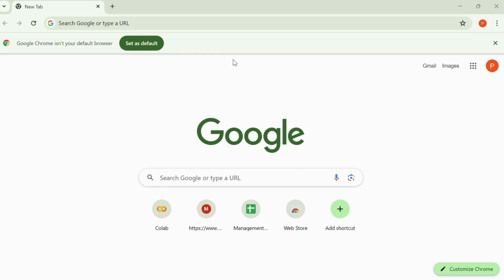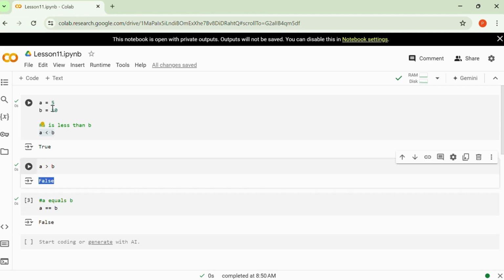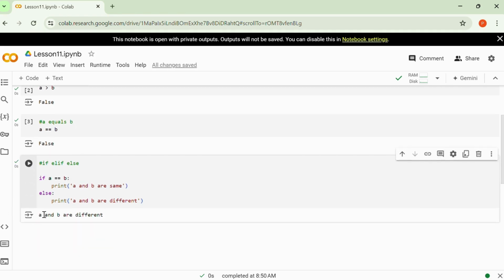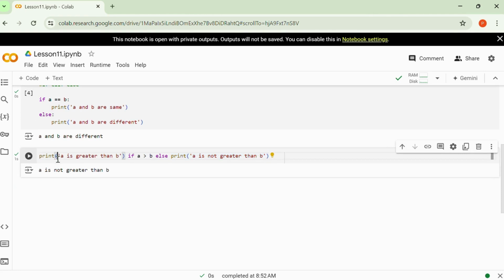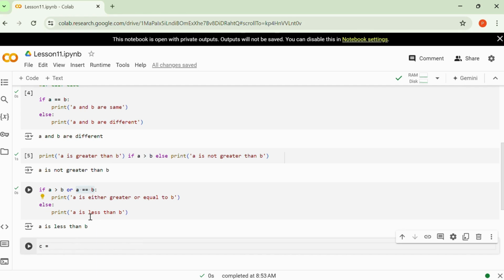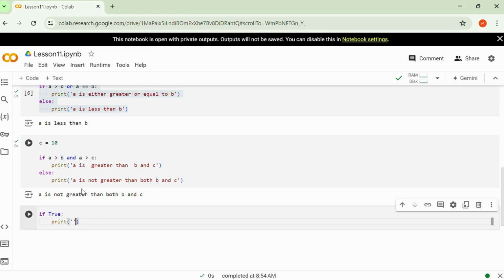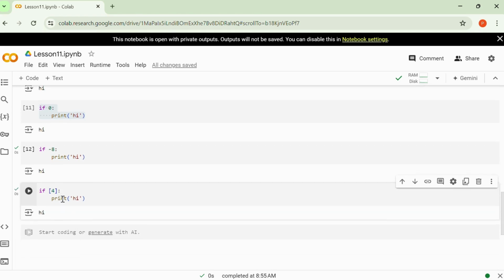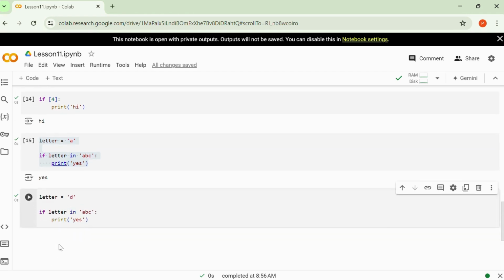Python Control Structures: Mastering Conditions for Better Code!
🚀 Unlock the Power of Control Structures in Python: Master Conditions for Dynamic Programming! 🚀

Are you ready to elevate your Python programming skills? In this video, we dive deep into control structures and conditions, essential components that help you dictate the flow of your code based on specific criteria. This beginner-friendly tutorial will provide you with the tools you need to make your programs dynamic and responsive! 🖥️✨

🔥 What You’ll Learn:
Understanding Control Structures: What they are and why they are crucial in programming 🔄
The if, elif, and else statements: How to implement decision-making in your code 📜
Using logical and comparison operators to create complex conditions 🔍
Practical examples that demonstrate how control structures enhance program functionality 💡
By the end of this tutorial, you’ll be equipped to use control structures and conditions confidently, making your Python programs smarter and more interactive!

Beginners eager to learn Python programming 🐍
Students looking to strengthen their understanding of programming logic
Anyone interested in improving their coding skills with conditional statements
🔗 Links & Resources: